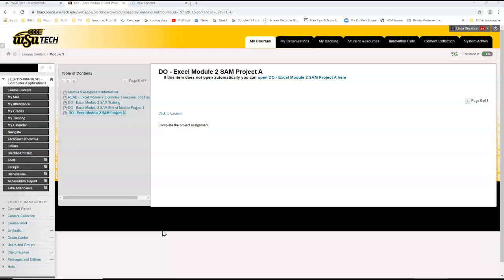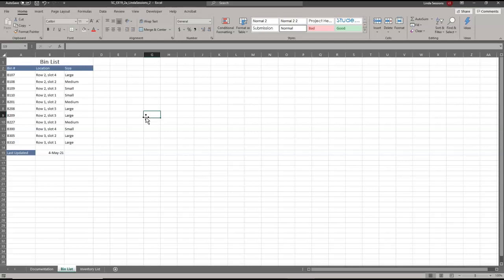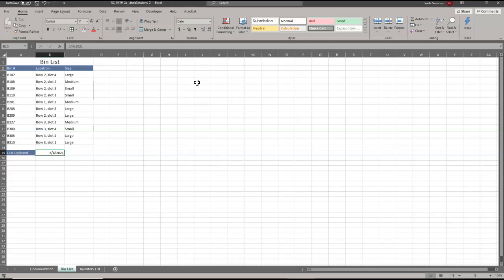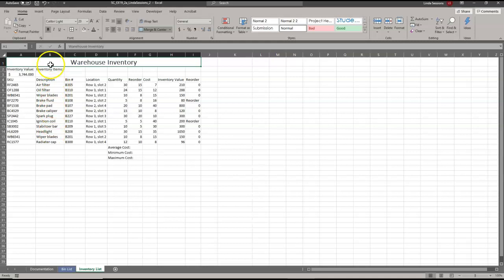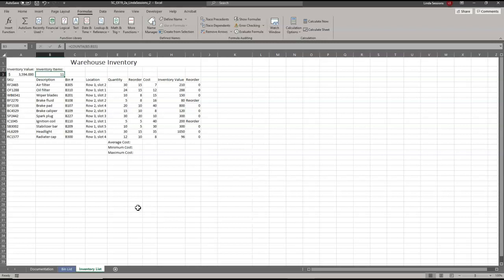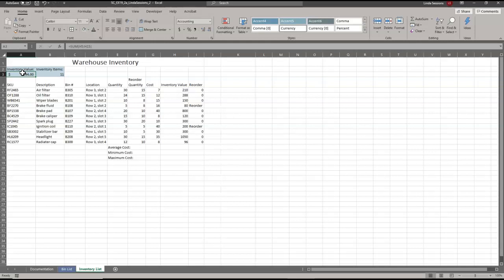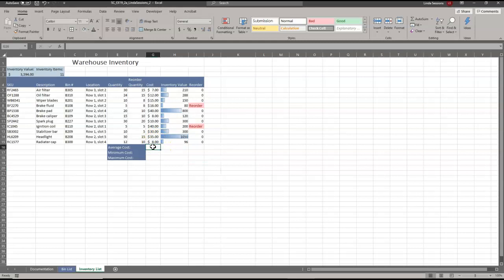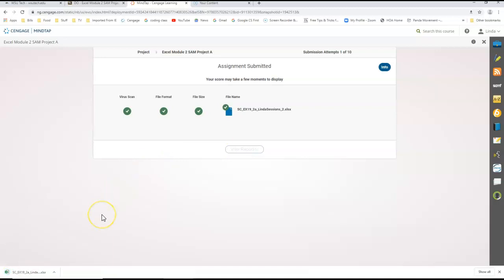Excel Module 2 SAM Project A: Roadrunner Online - Linda's Take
Learn how to create and modify an Excel spreadsheet using formulas, functions, conditional formatting, cell formatting, Average, Maximum, and Minimum.